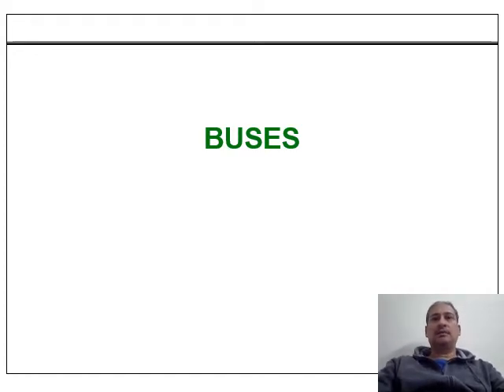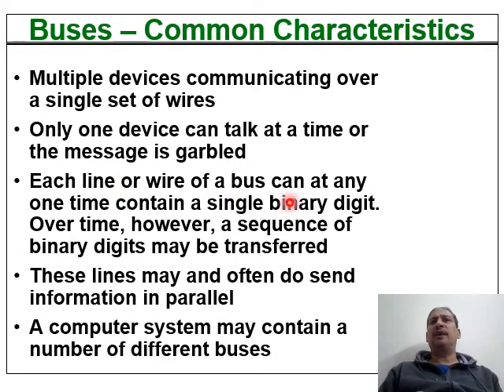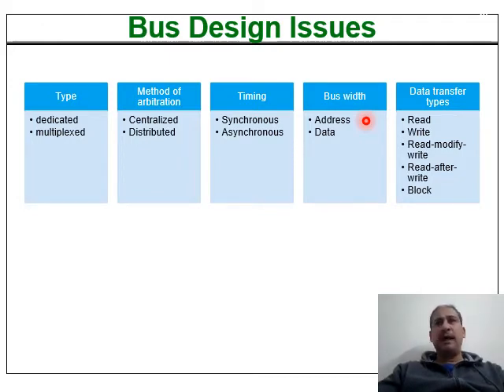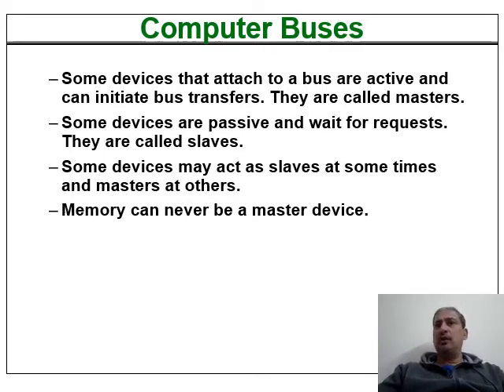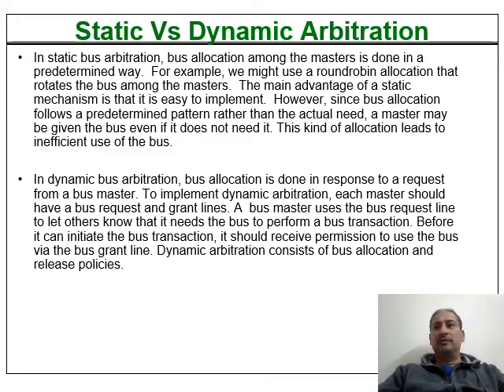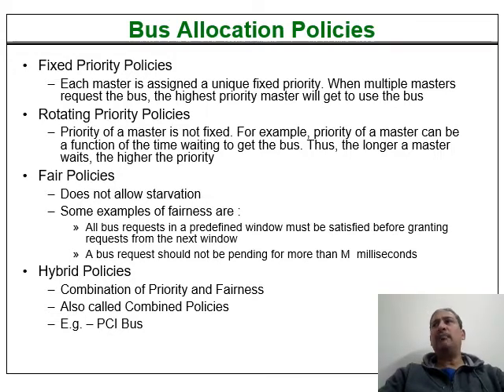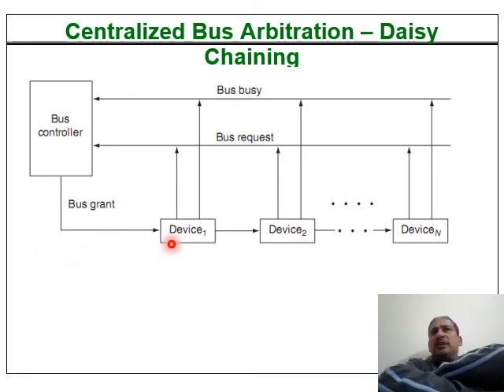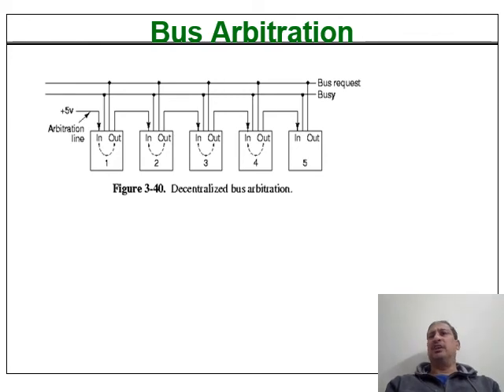IO Organization Lect 5